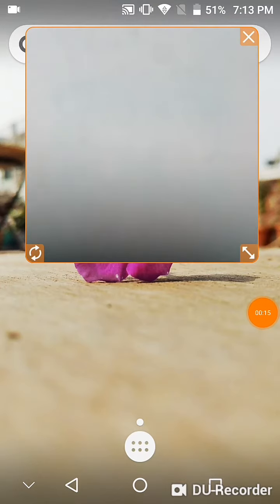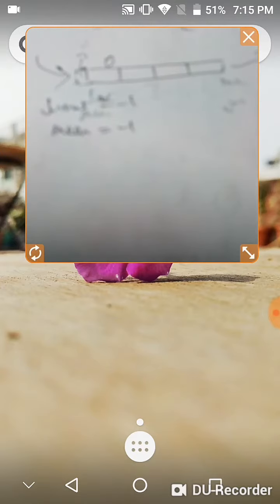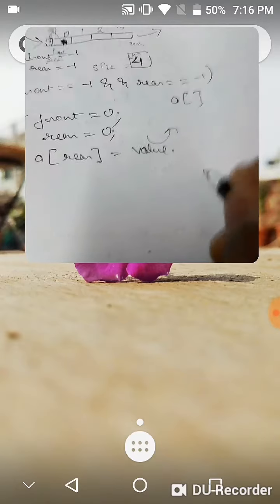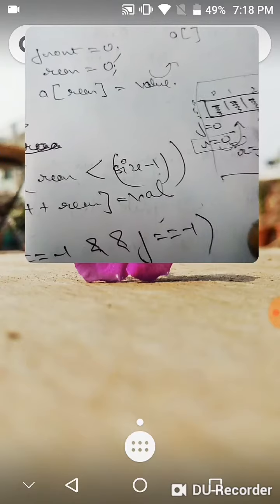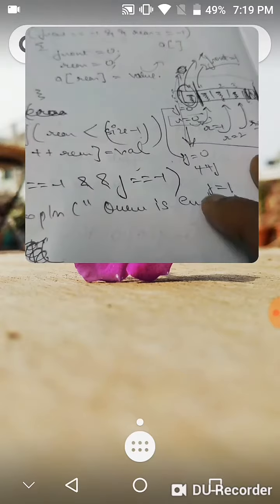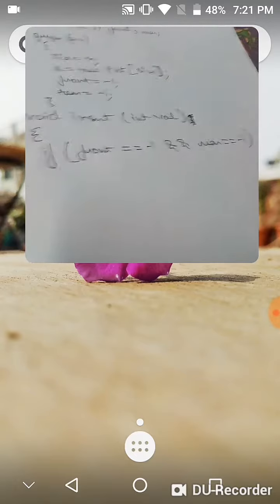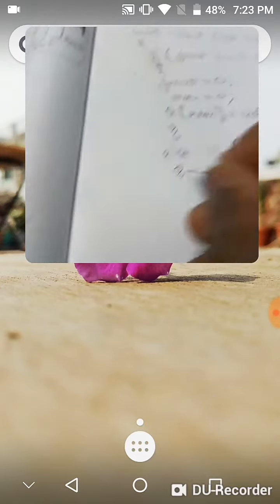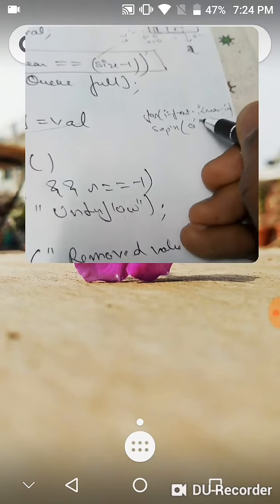ISC_2019 DATA STRUCTURE Queue COMPUTER SCIENCE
All about queue. In JAVA